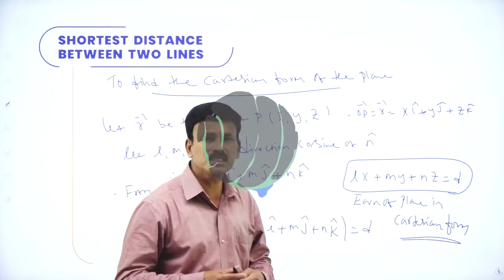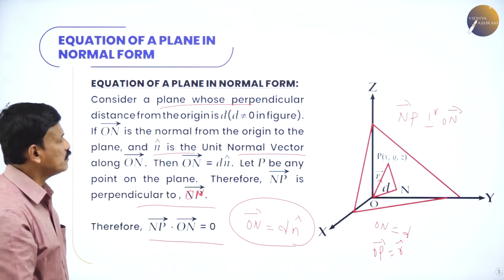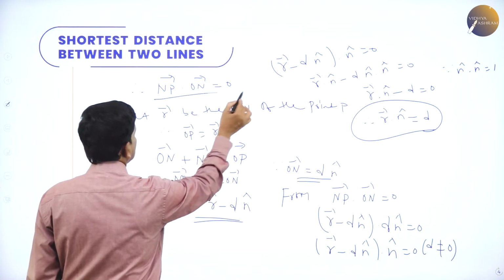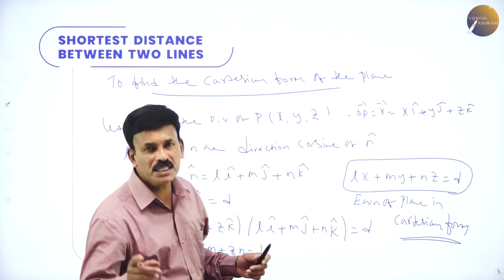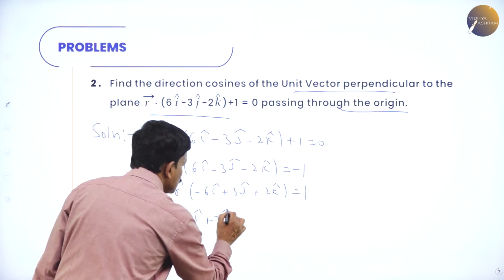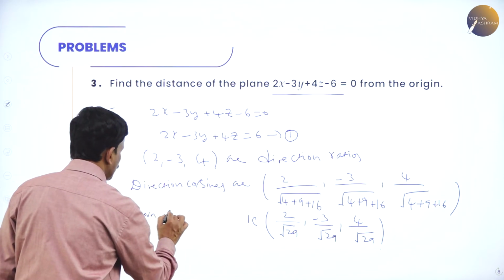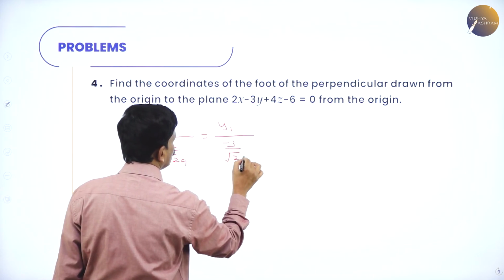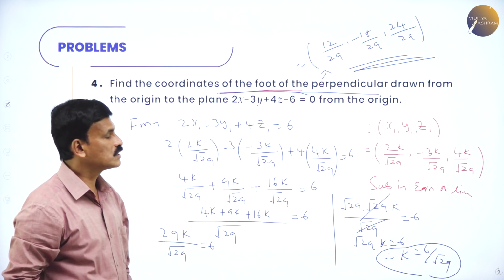DAY 102 | MATHEMATICS | II PUC | THREE DIMENSIONAL GEOMETRY | L7